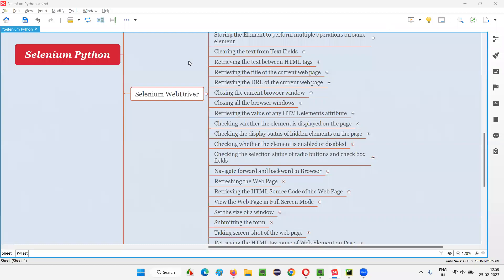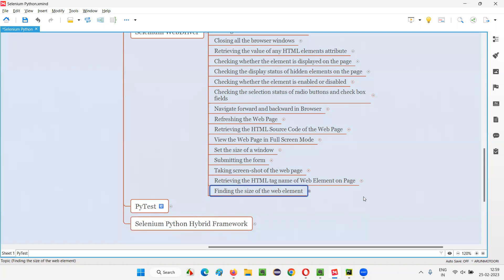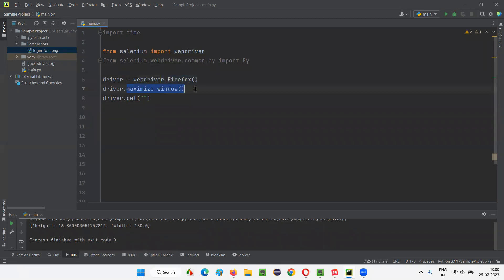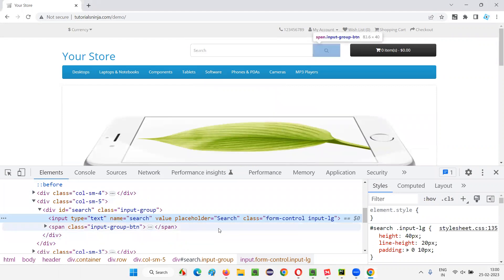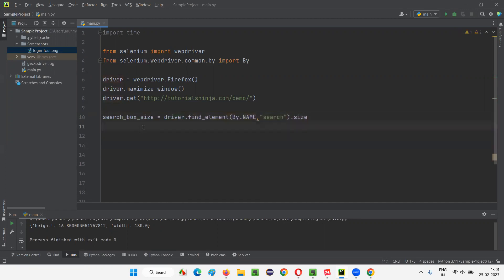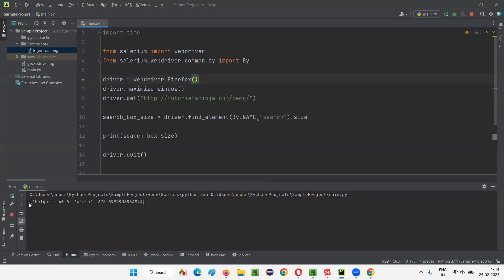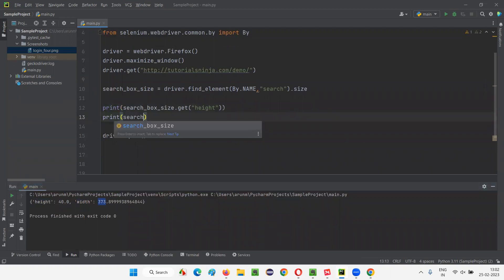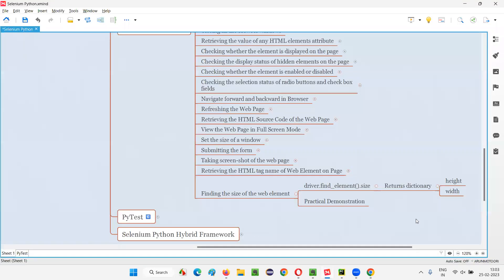Finding the size of the web element using Selenium Python (Selenium Python)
In this session, I have explained, Finding the size of the web element using Selenium Python as part of Selenium Python Training series.